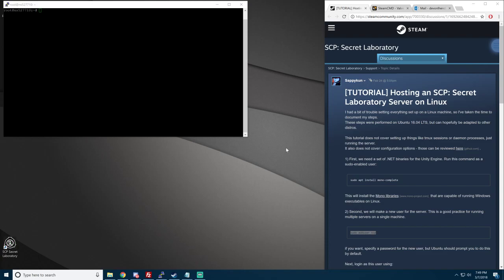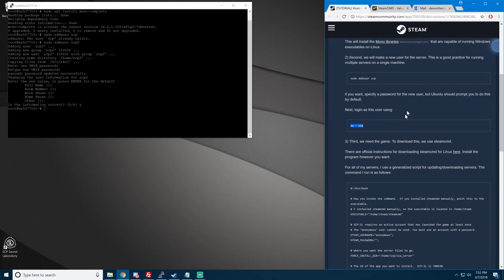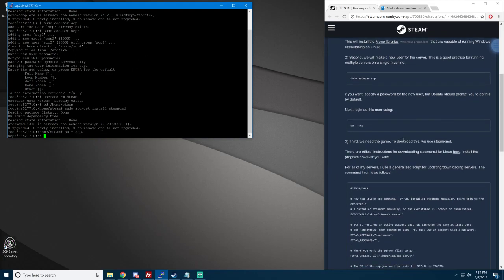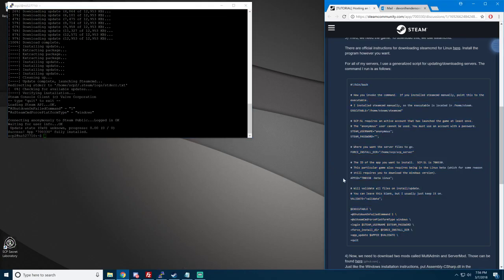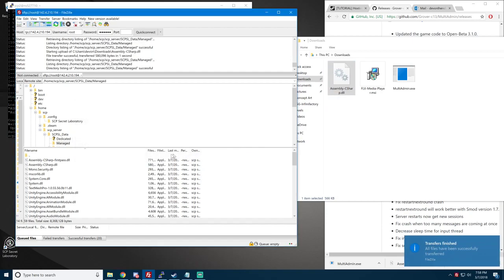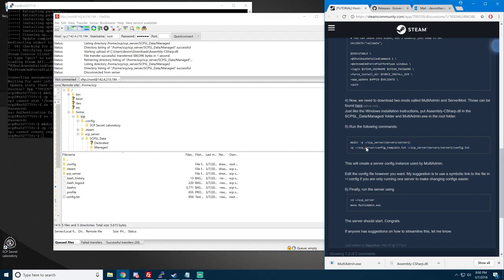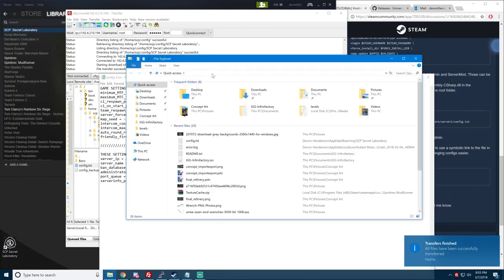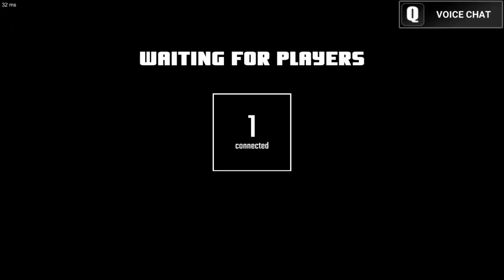SCP Secret Laboratory Linux Server Tutorial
In this video I will provide the basics of setting up your SCP Secret Laboratory server as simply as possible.

**CORRECTION:** BE SURE TO PLACE CONFIG IN:
/home/scp/scp_server/servers/server1